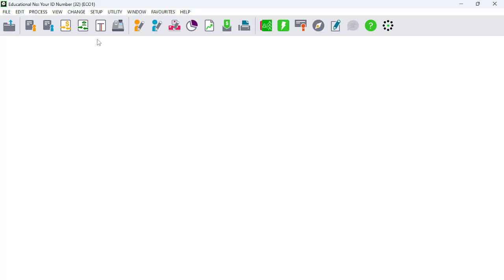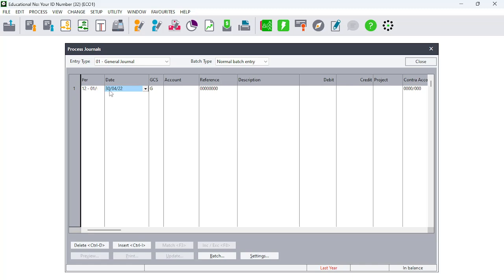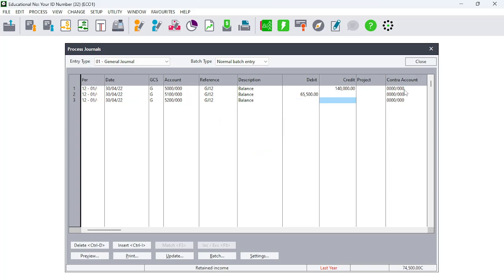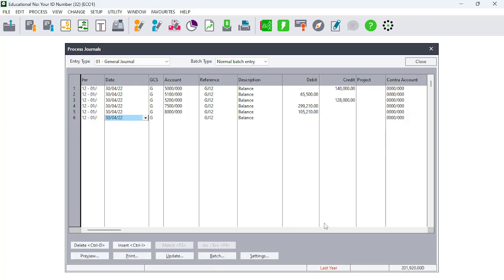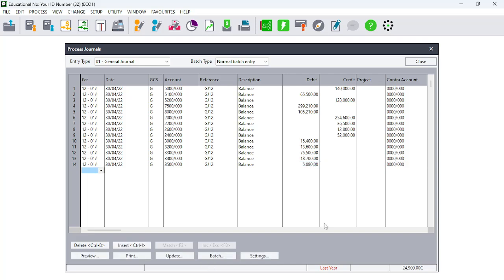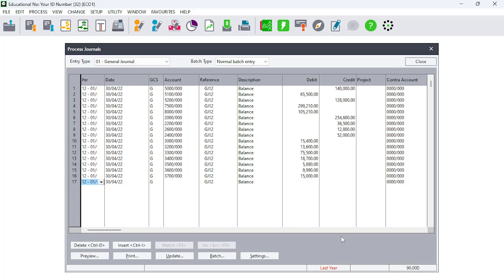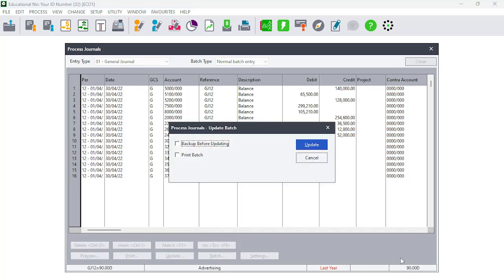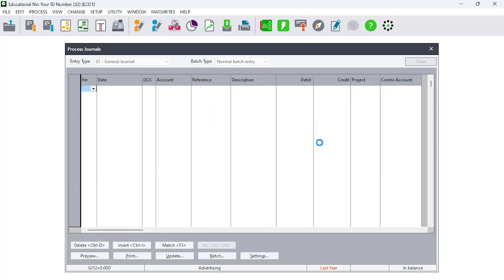CFS N5 Capture GL Balances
Learn and understand how to input GL balances.